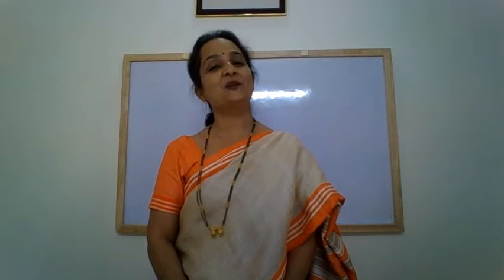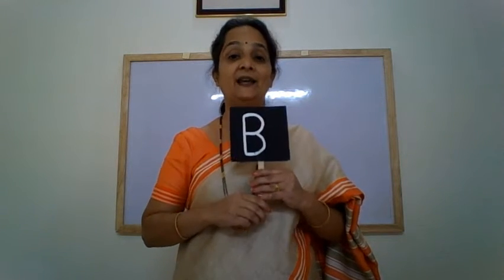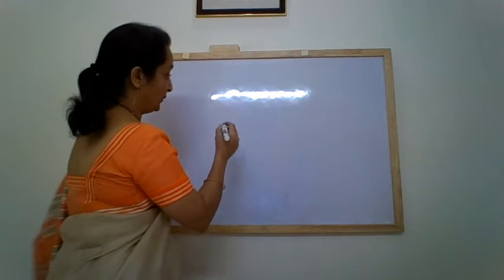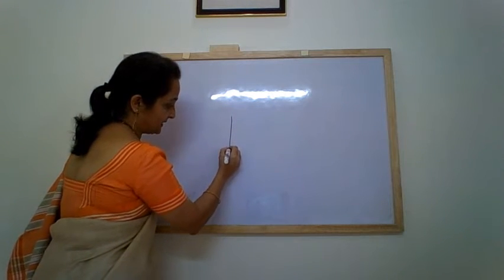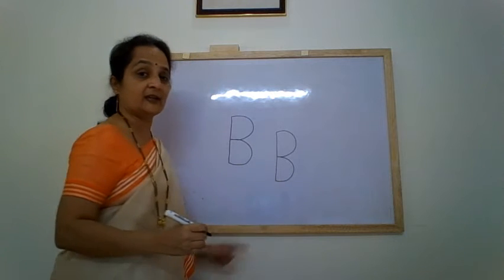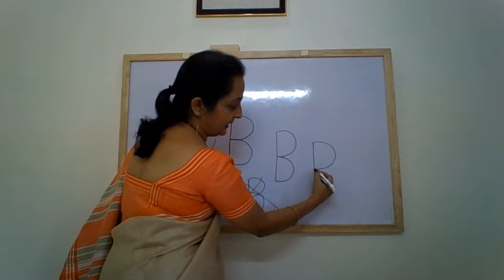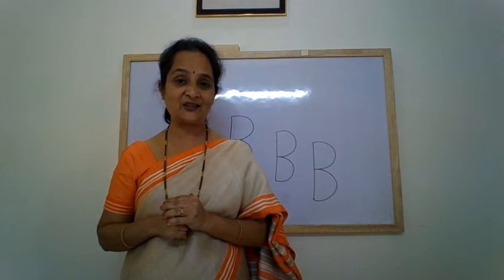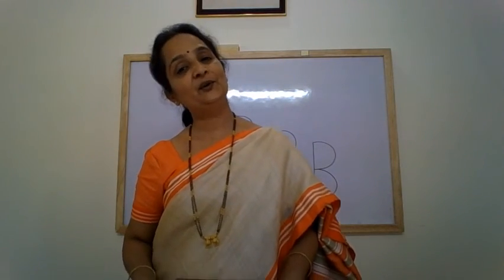The Orbis School - English - Nursery - Writing of the letter B